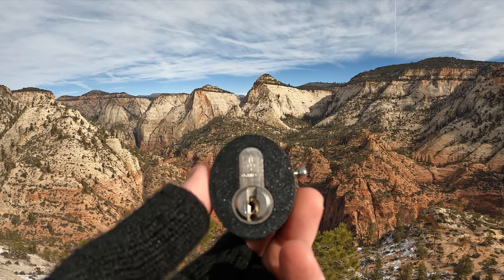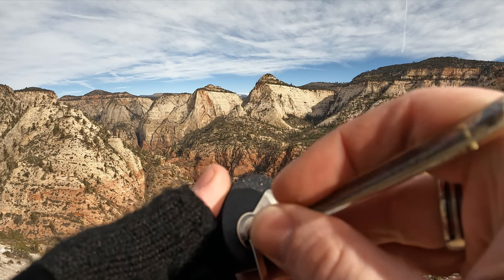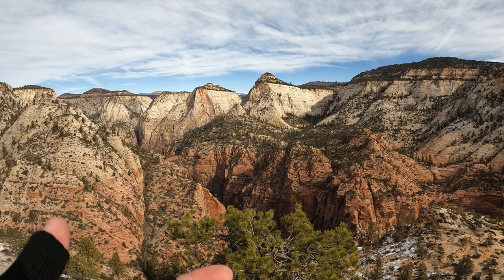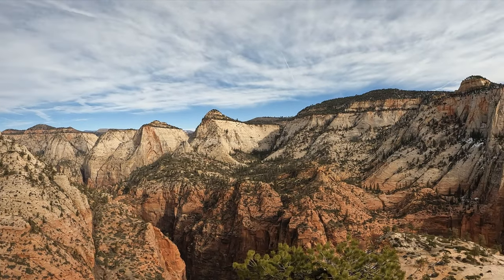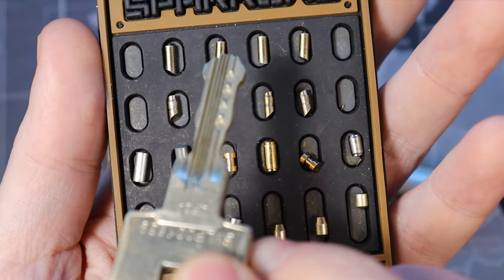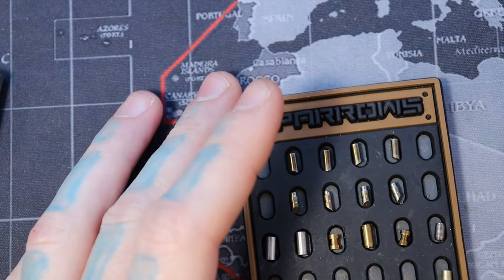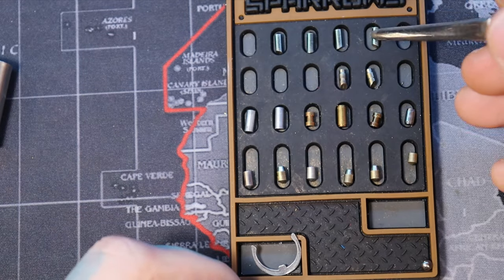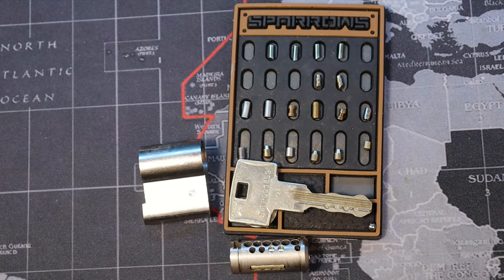230) Abus Wavyline Picked and Gutted at West Rim Angels Landing Trail, Zion National Park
Abus Wavyline Picked and Gutted
West Rim Angels Landing Trail, Zion National Park, Utah

00:00 - Intro
00:20 - Start Picking
02:14 - Open
03:17- View of landscape
04:16 - View of Pins